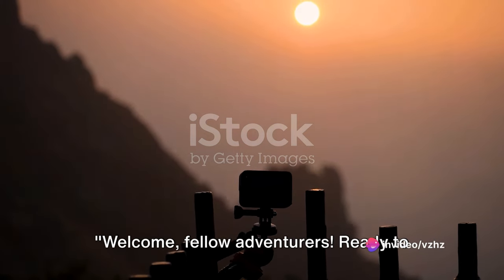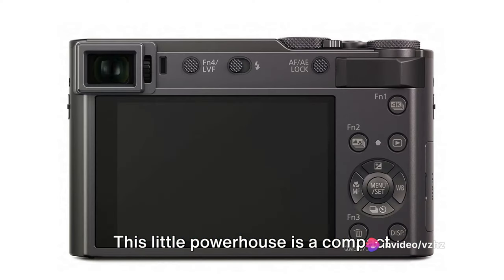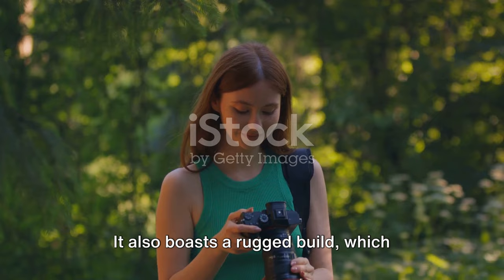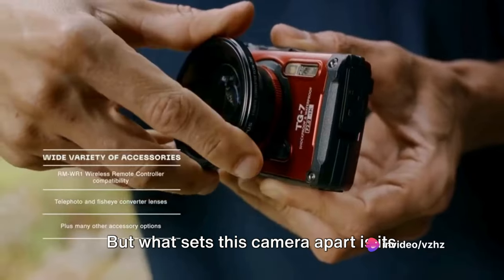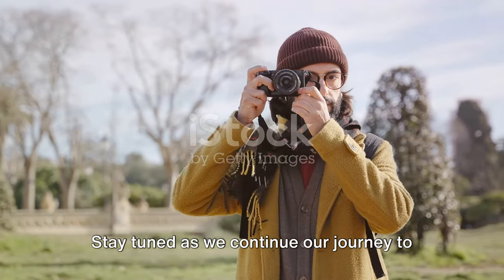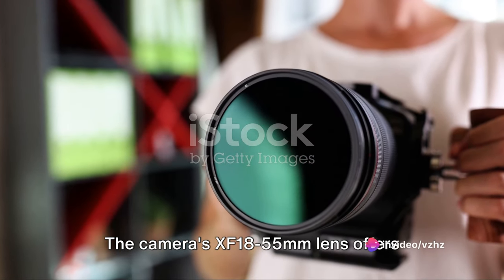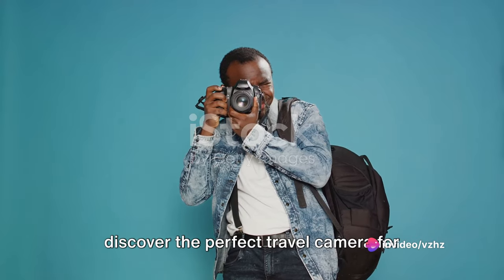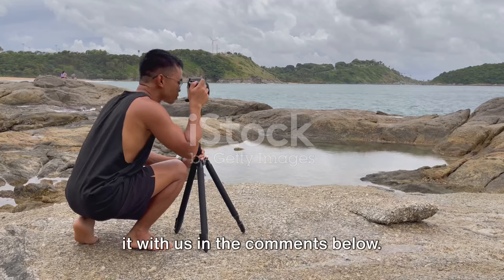The best travel camera for 2024: the finest choices for your adventures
Get ready for your next adventure with our comprehensive guide to the best travel cameras of 2024!

Whether you're a photography enthusiast or someone who just wants to capture stunning memories on the go, this video has got you covered. From compact mirrorless cameras to powerful DSLRs, we'll walk you through the top picks that offer exceptional image quality and portability for your travels.

Don't miss out on this valuable information! Watch the video, like it, and share it with your fellow travel enthusiasts. Your perfect travel camera is just a click away!

OUTLINE:

00:00:00 Intriguing Introduction
00:00:47 OM System OM-5 Overview
00:02:19 Panasonic Lumix ZS200 / TZ200 Overview
00:04:03 Nikon Z fc Overview
00:05:18 GoPro Hero 12 Black Overview
00:06:47 OM System Tough TG-7 Overview
00:08:16 Sony Cyber-shot RX100 IV Overview
00:09:49 Sony A7C R Overview
00:11:43 Fujifilm X-S20 Overview
00:13:06 Sony A6700 Review
00:14:36 Fujifilm X100VI Review
00:15:59 Wrapping Up the Journey

Products Link :
1. OM System OM-5

2. Panasonic Lumix ZS200 / TZ200

3. Nikon Z fc

4. GoPro Hero 12 Black

5. OM System Tough TG-7

6 Sony Cyber-shot RX100 IV

7. Sony A7C R

8. Fujifilm X-S20

9. Sony A6700

10 Fujifilm X100VI